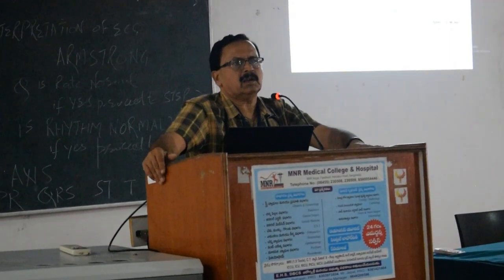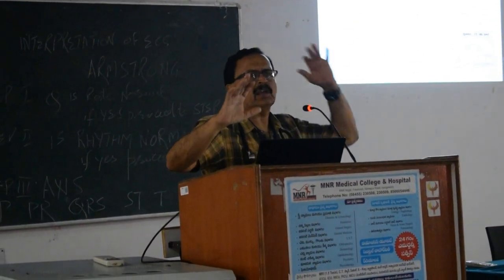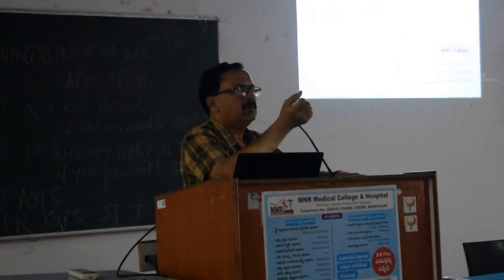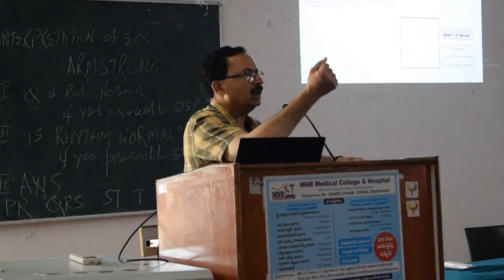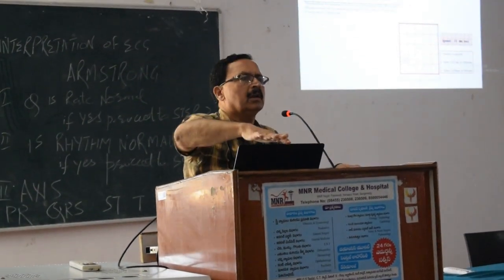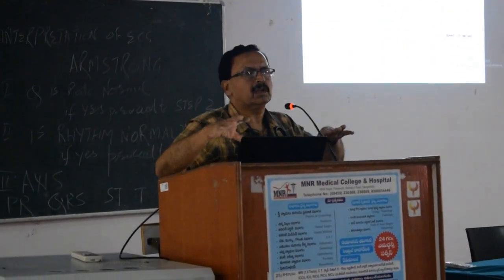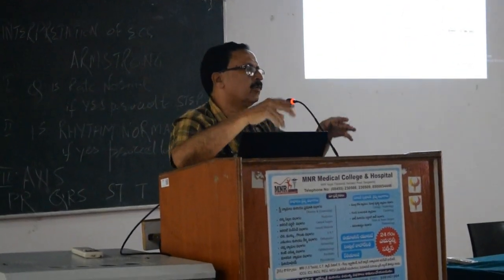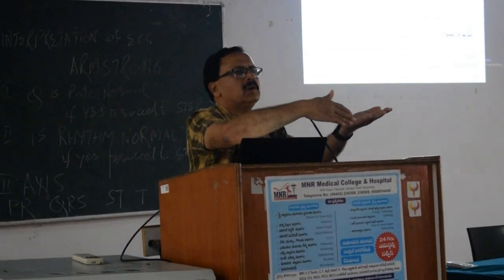Unlocking the Mysteries of ECG: Insights from the Workshop at MNR Medical College and Hospital!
"Unlocking the Mysteries of ECG: Insights from the Workshop at MNR Medical College and Hospital! 🫀💡 ECGWorkshop MNRMedical MedicalEducation"